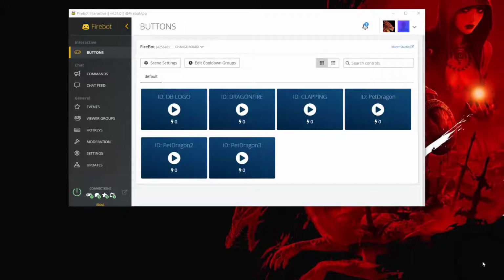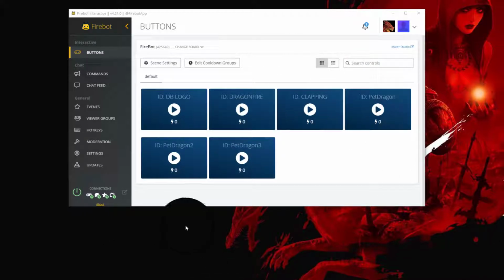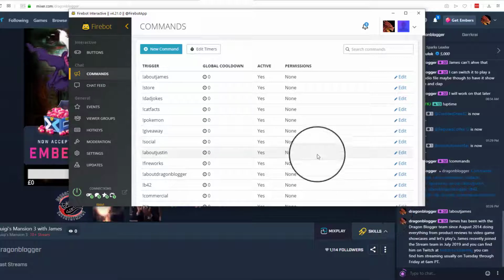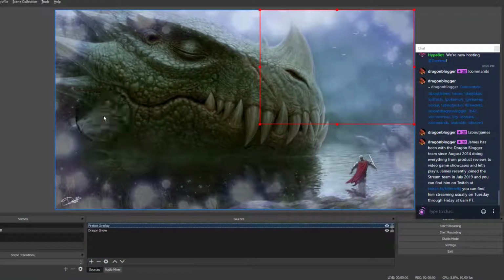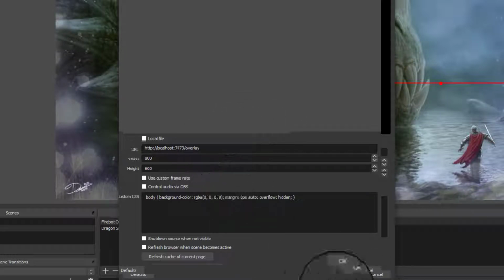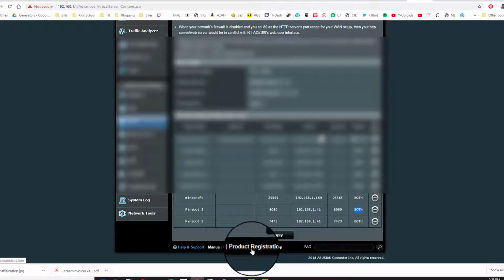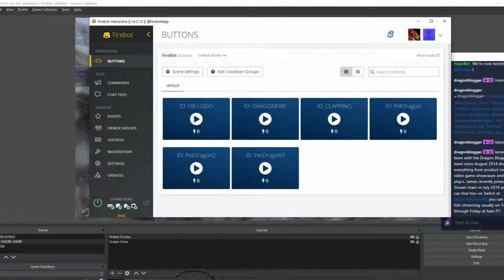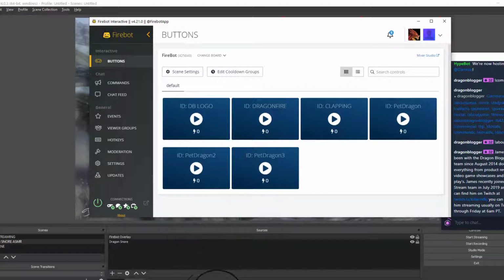Firebot Remote Computer Access for Mixer Mixplay Buttons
Instructions on how you can setup Firebot with port forwarding so you can leave in on a Firebot server/PC and then use a separate PC to stream that is across the Internet to put Mixplay stream overlay effects without having to have Firebot installed on the same device you are streaming from.

Firebot is an excellent tool for managing Mixer Chat, Mixplay Events, Timers, Commands and more!